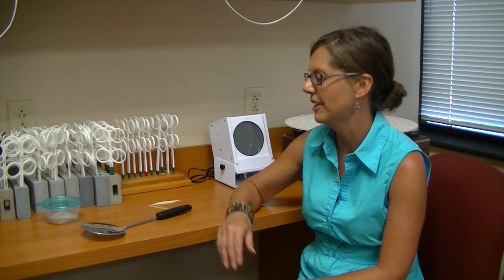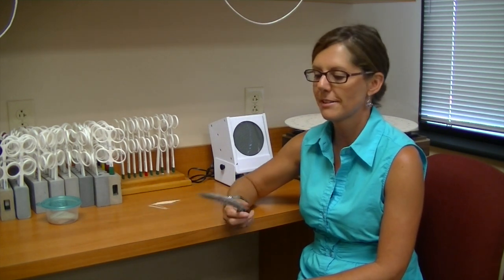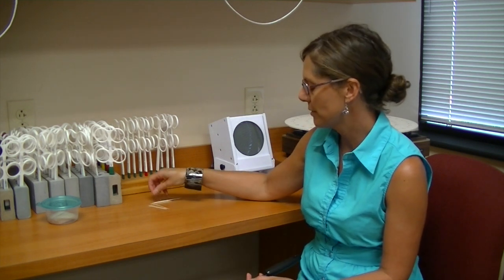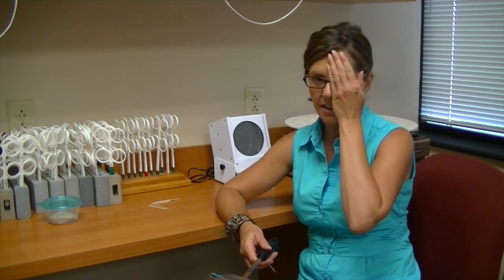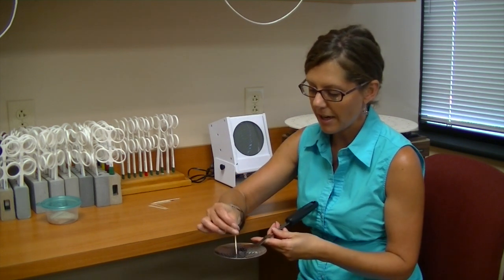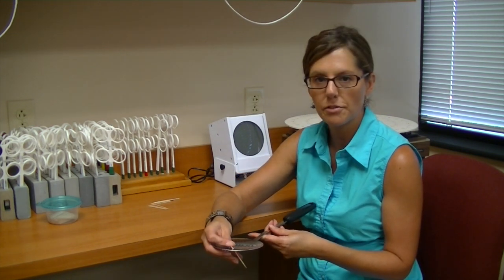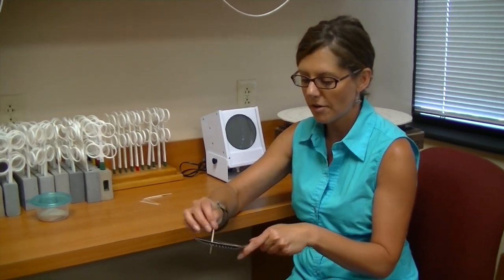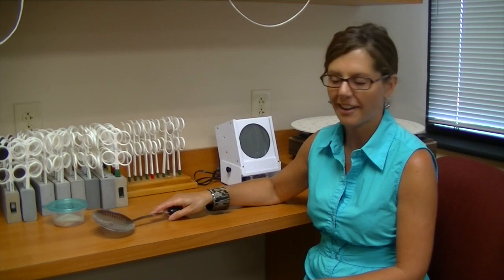Hand Eye Coordination Exercise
In vision therapy we use a variety of exercises to work on hand-eye coordination. This is one example.